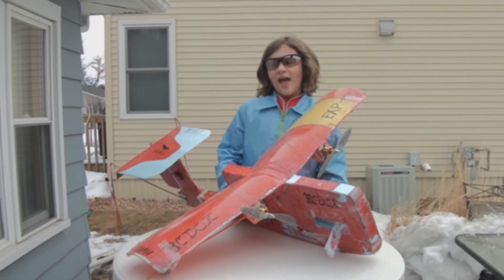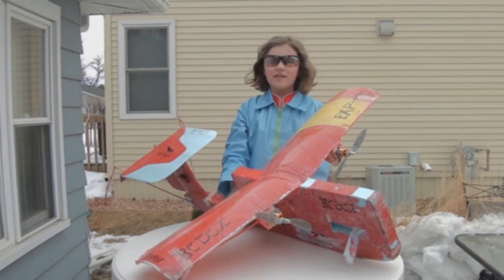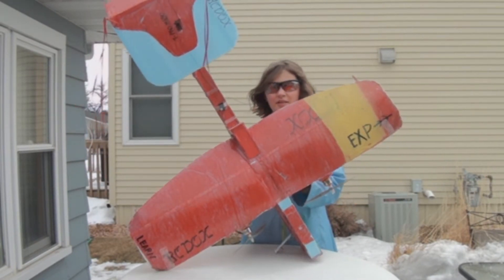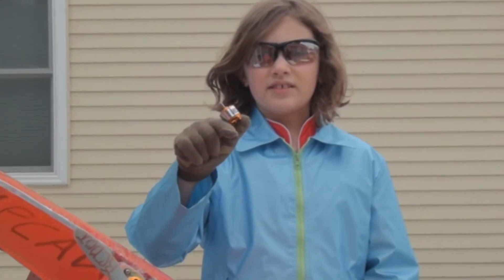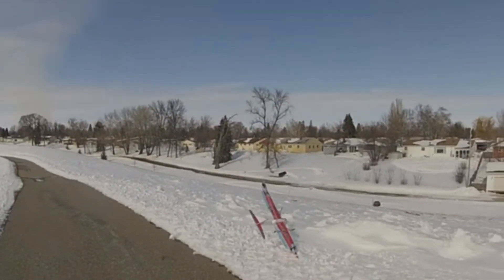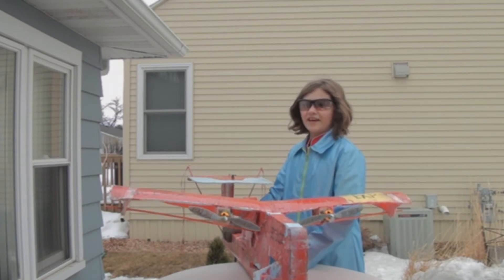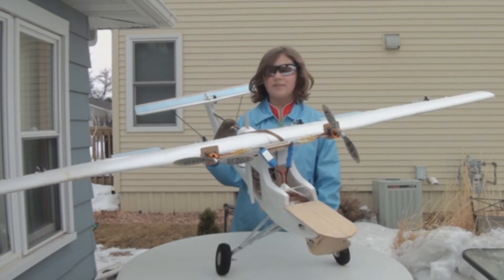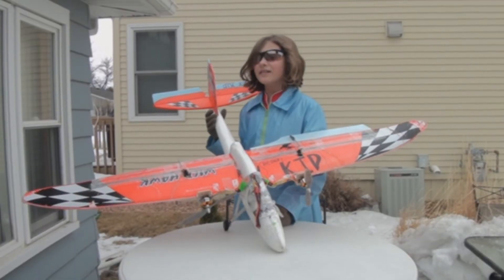RCDOX 2013 twin 2212 10 grayson motors on 3 RC planes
GH2212-10 Technical Data

Input voltage: 8.4 to 11.1 volts
Max Continuous current: 16 amps/60 seconds
KV: 1400
Weight: 47g
Max Watts: 180W
Prop range: 8x4 to 10x4x7
A small yet powerful motor for planes up to 800 grams (28 oz) using 2 or 3 li-poly cells. An excellent higher-powered replacement for Speed 400 motors in 16-20 oz warbirds using 3 cells - spin an 8x4 prop at over 11,000 RPM.

Similar to AXI Gold 2212-20 or Eflite Park 400.